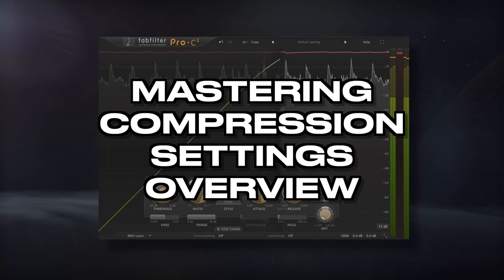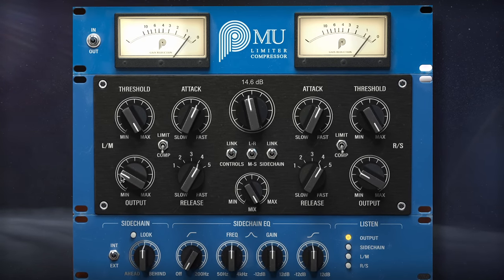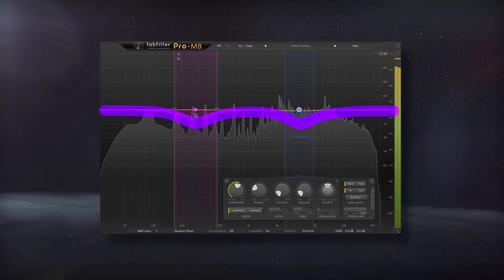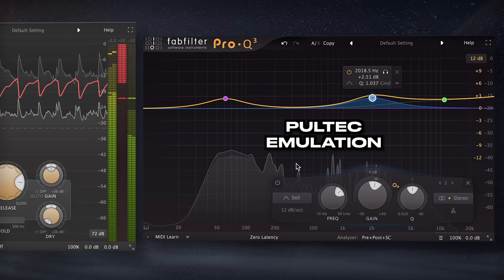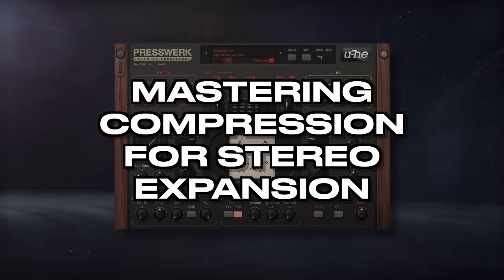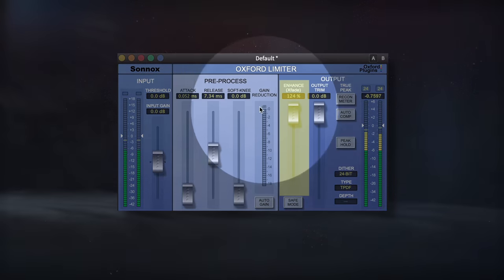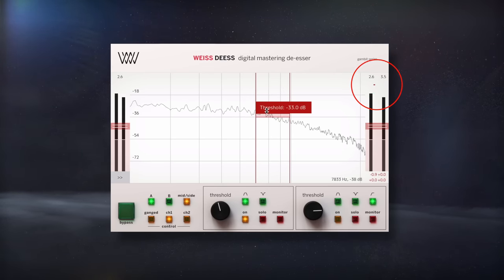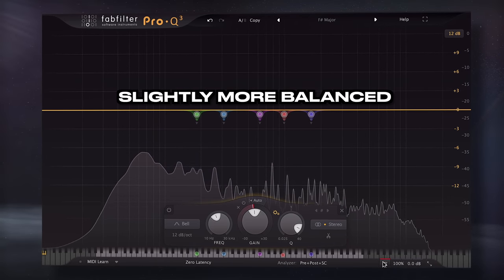Mastering Compression Settings